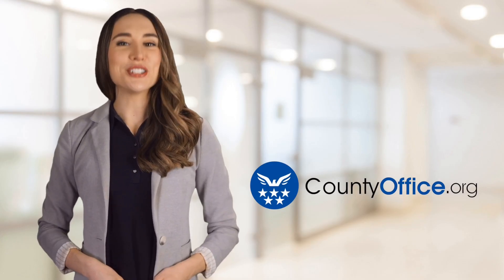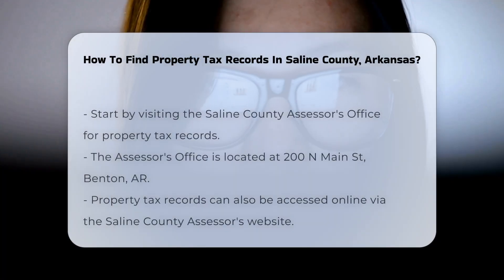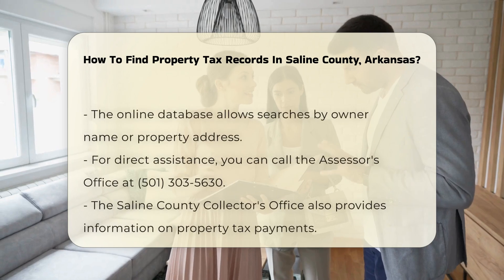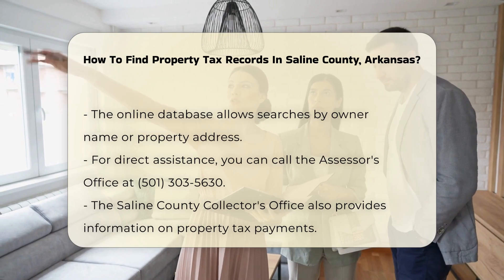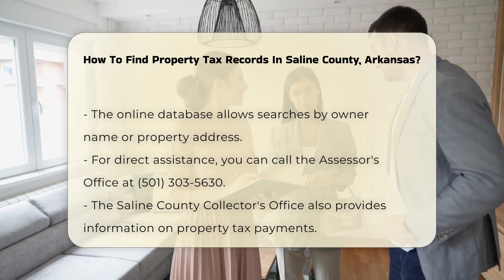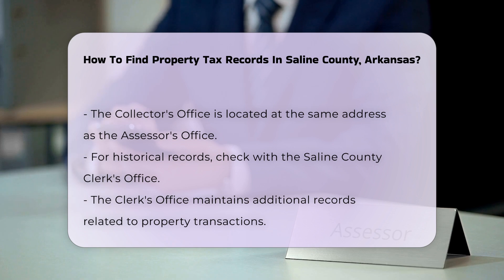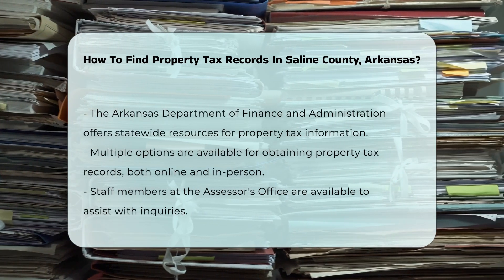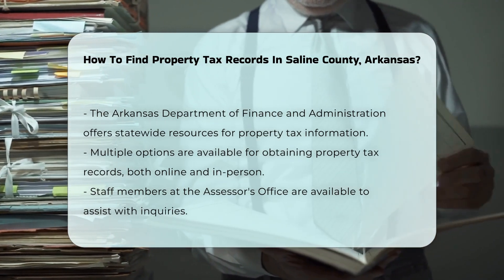How To Find Property Tax Records In Saline County, Arkansas? - CountyOffice.org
How To Find Property Tax Records In Saline County, Arkansas? Have you ever needed to find property tax records in Saline County, Arkansas? In this comprehensive guide, we'll walk you through the various avenues for accessing property tax information in the county.

Start by visiting the Saline County Assessor's Office located at 200 N Main St, Benton, AR. They maintain all property assessments and tax records. Additionally, you can utilize the Saline County Assessor's website to access property tax records online through their searchable database.

Their knowledgeable staff is available to help with any inquiries you may have.

For information on tax payments and collections, visit the Saline County Collector's Office at the same address. To delve deeper into historical records and property transactions, consider reaching out to the Saline County Clerk's Office.

For statewide property tax resources and guidelines, check the Arkansas Department of Finance and Administration. They offer valuable information on accessing property tax details across the state.

Don't miss out on this essential information on navigating property tax records in Saline County, Arkansas.